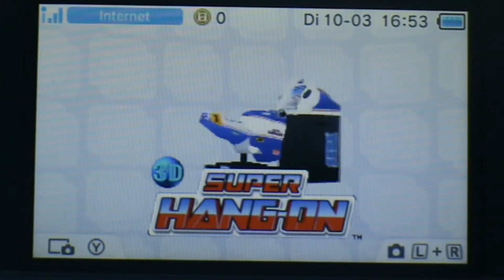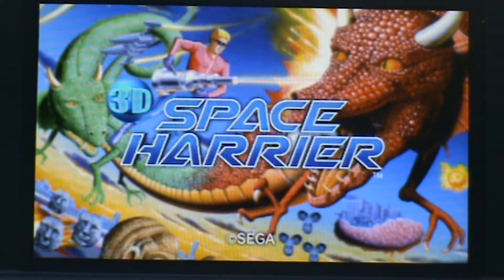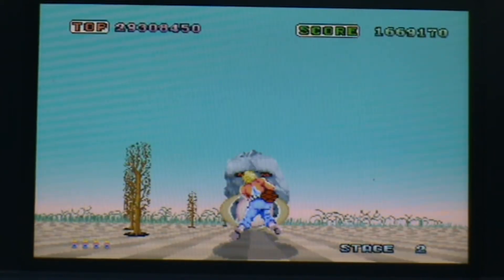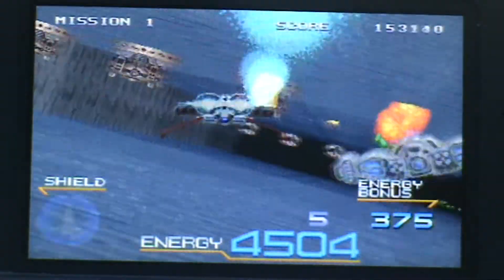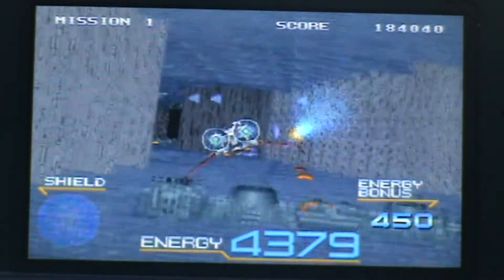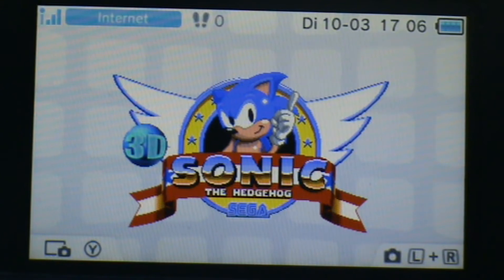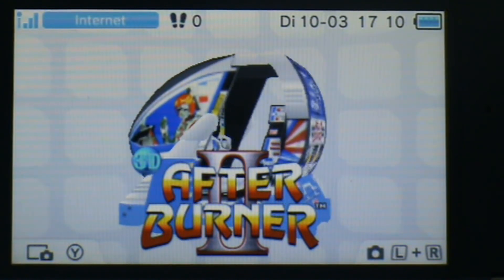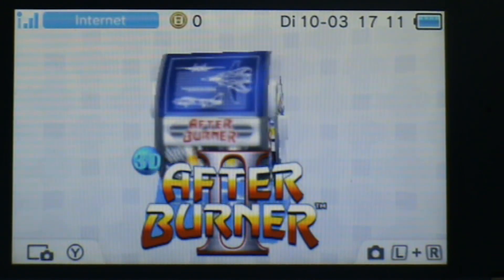Sega 3D Classics on the Nintendo 3DS.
Here's a video from all the Sega 3D Classics that i have bought. I wanted to make this in celebration of the up and comming release from the game OutRun that will be available on 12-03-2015 outside Japan. I hope you like the video, and i hope Sega will keep on releasing such great sprite scaler arcade games on this system.